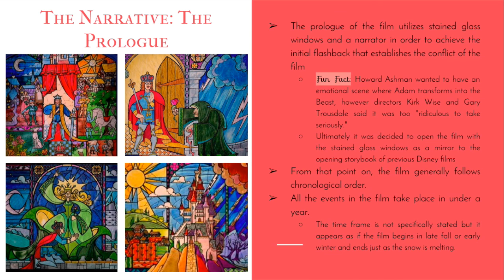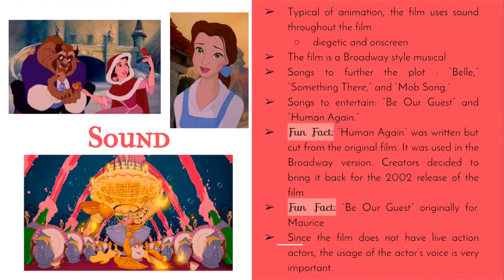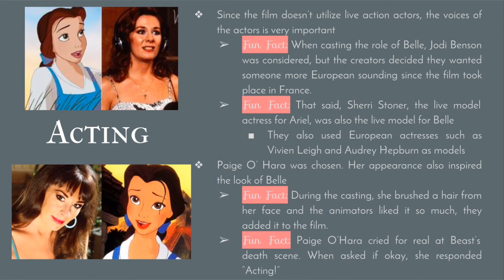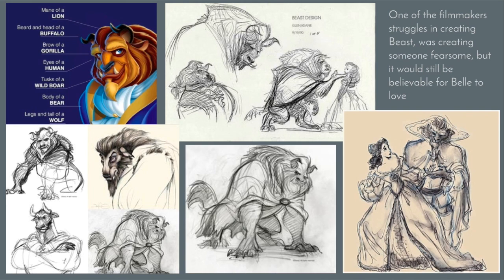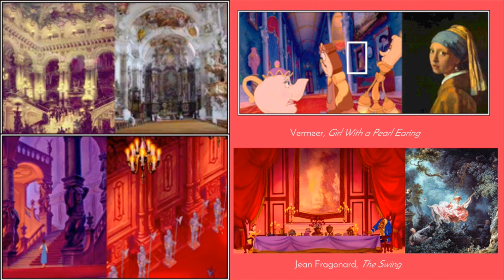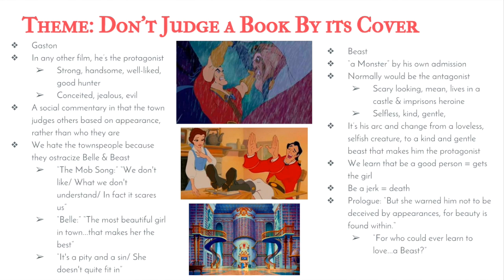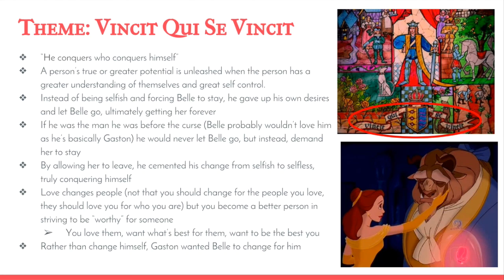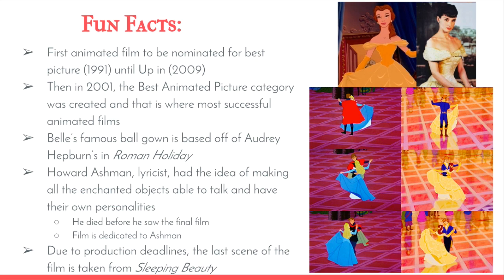Beauty and the Beast Sophia Soliman (Online)